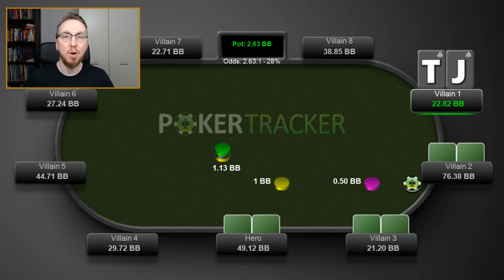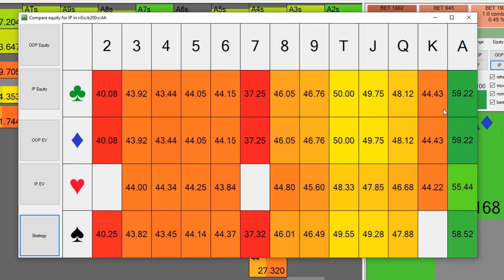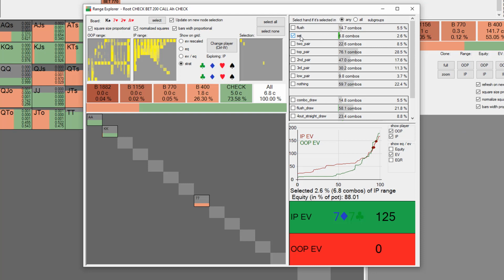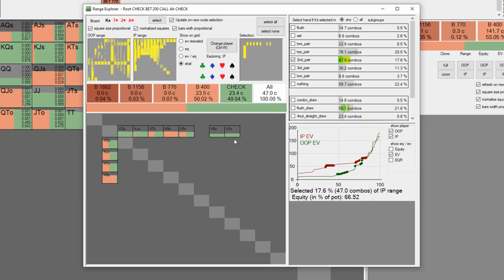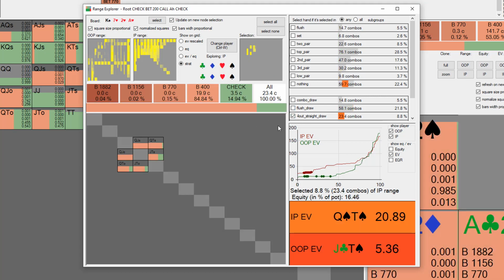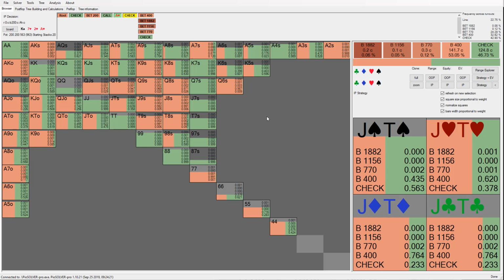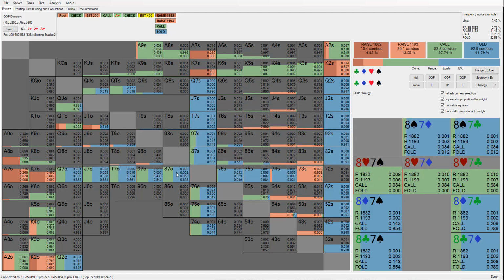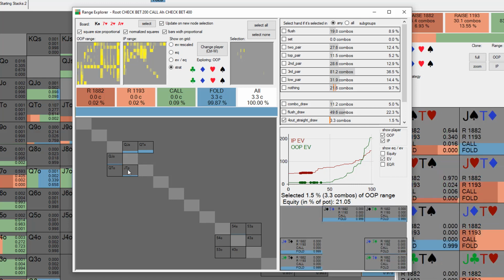Playing JACK HIGH on a SCARY TURN CARD [How to think like a poker pro]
In this video, you're going to learn to think about how to PLAY PERFECTLY on a scary looking turn card after the big blind called your flop bet and all you have is Jack high.

You'll learn how to answer questions like:

- Who has the equity advantage now?
- Which turn cards are better for my range?
- What is my betting strategy here?

Gareth James is a professional poker player and coach, specialising in tournament poker, tournament mathematics and ICM. In 2016, he worked with Matt Berkey (Solve For Why, Results May Vary Vlogumentary) before and during the $300,000 Super High Roller Bowl, focusing on ICM. He has also coached many MTT grinders who have final tabled, won and chopped various tournaments on PokerStars and PartyPoker including The Sunday Million and The Super Tuesday.